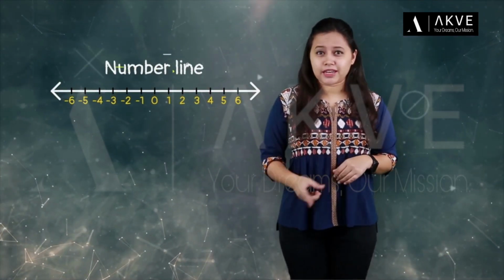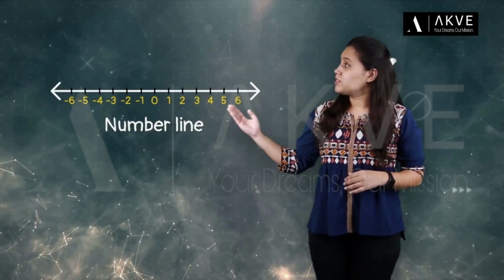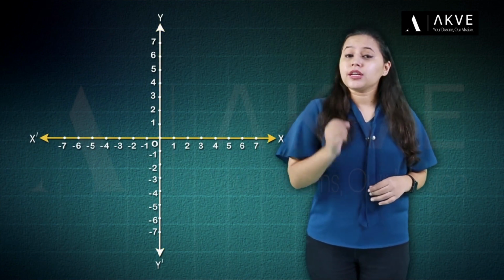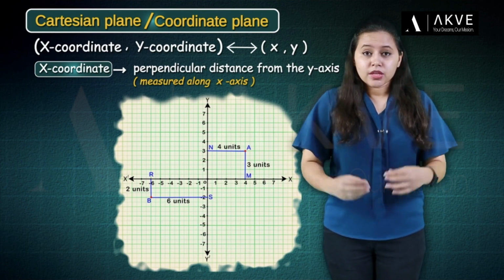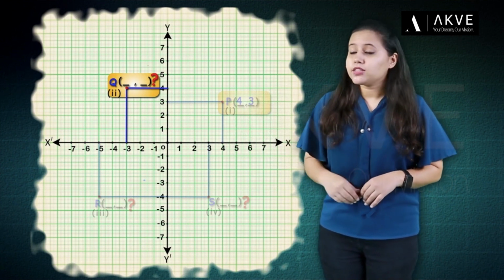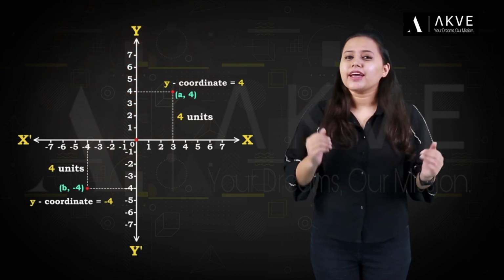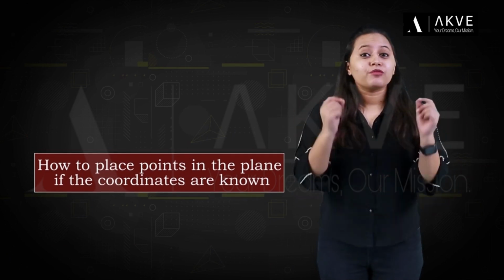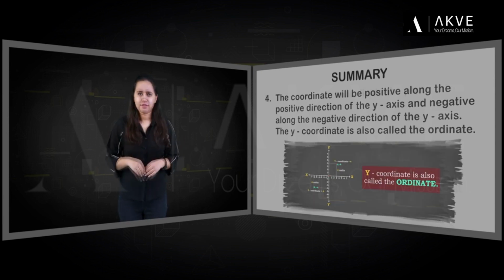Class 9 Chapter 3 Coordinate Geometry